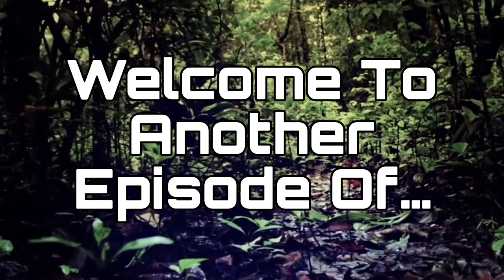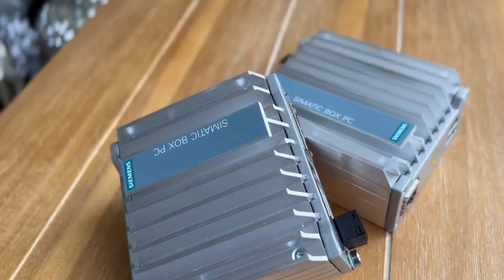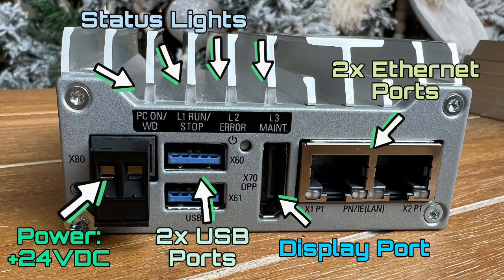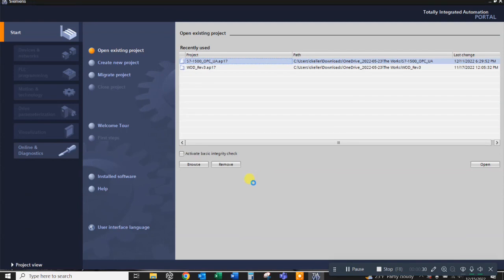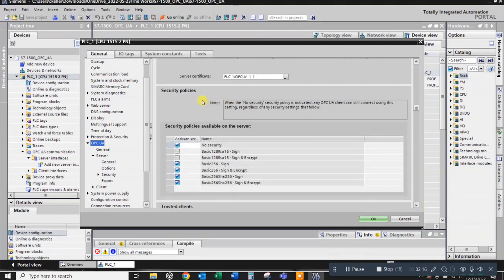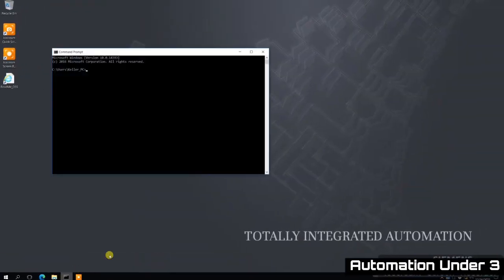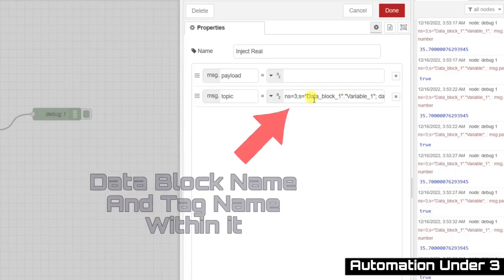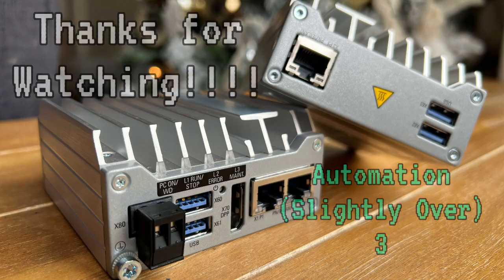Ep. 4 Siemens IPC Connected to an S7-1500 PLC Over OPC UA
Ep. 4 In this video I feature and connect a Siemens IPC to a S7-1500 PLC using NodeRed and OPC UA